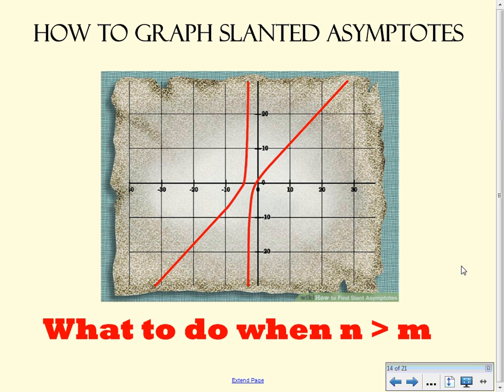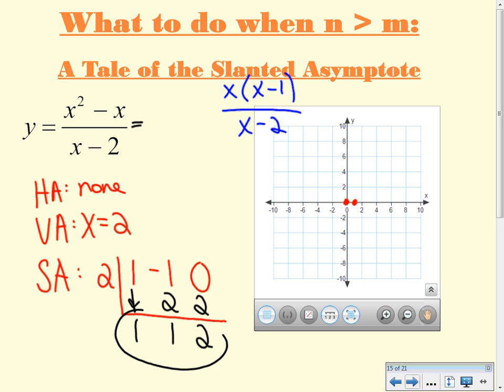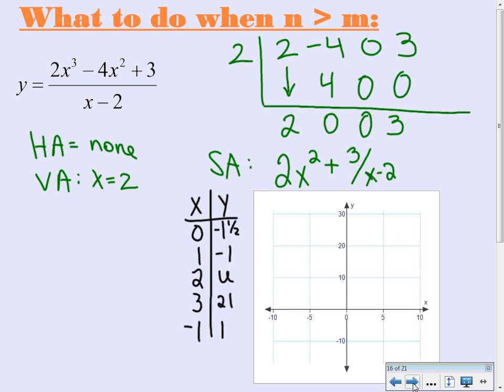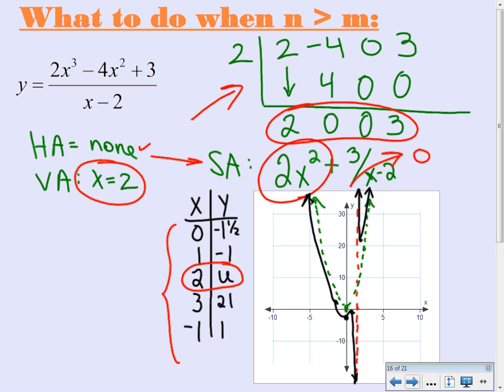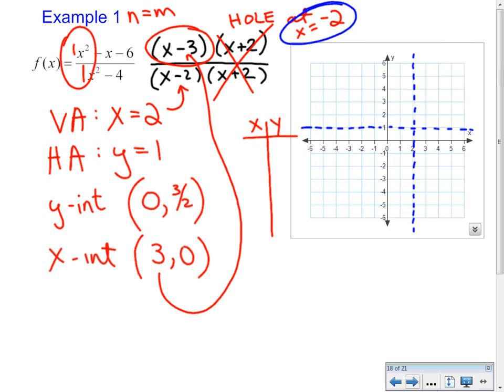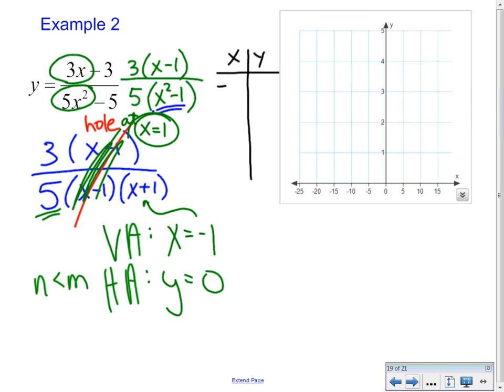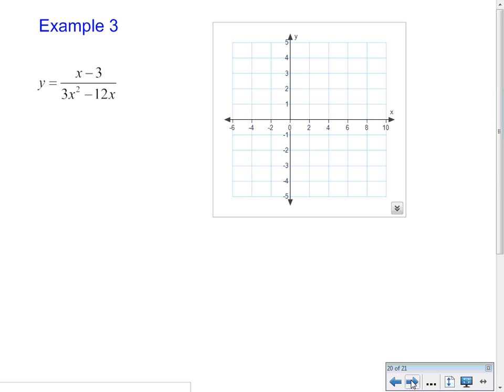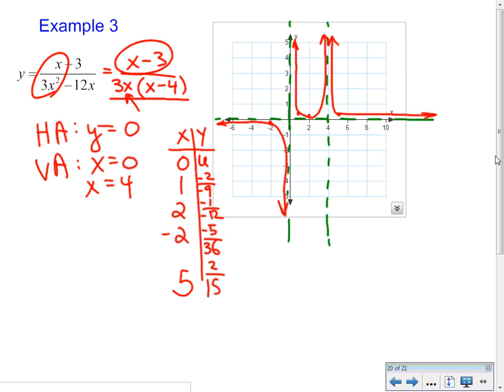Ch 2.6 Rational Functions pt 3 (n more than m)